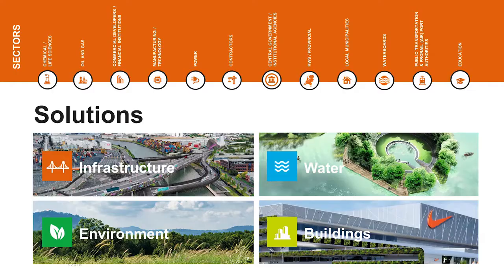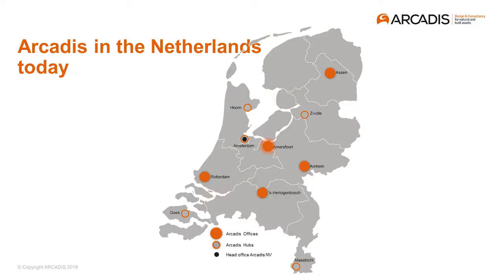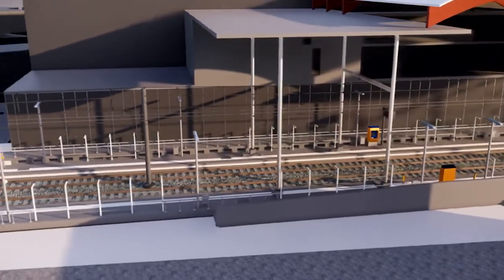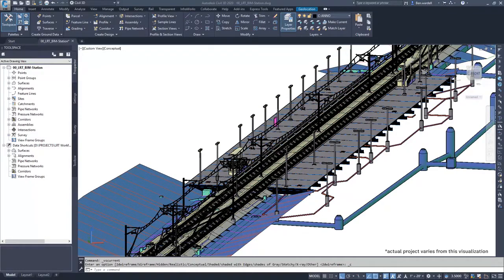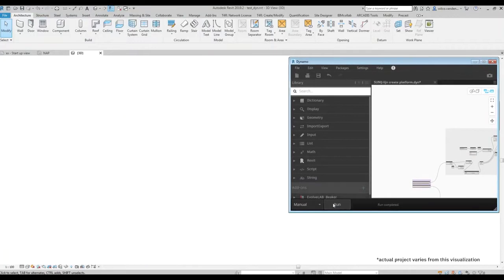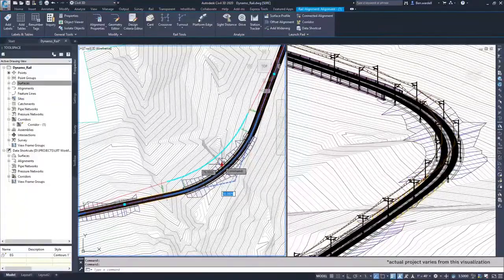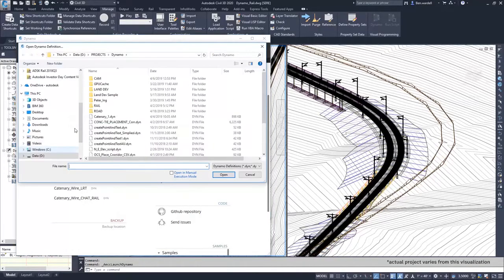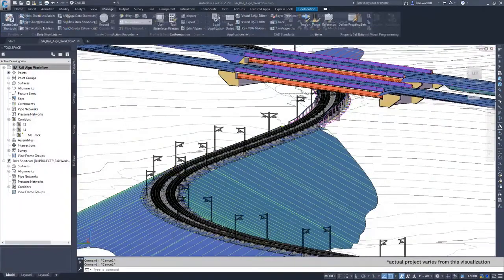Customer Success Story - Arcadis - El futuro del Ferrocarril - Autodesk AEC Collection